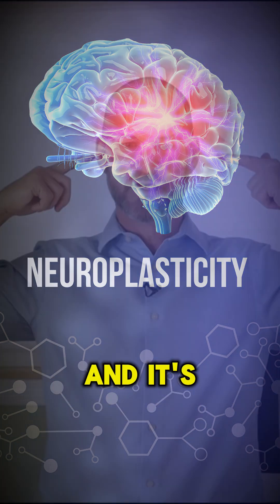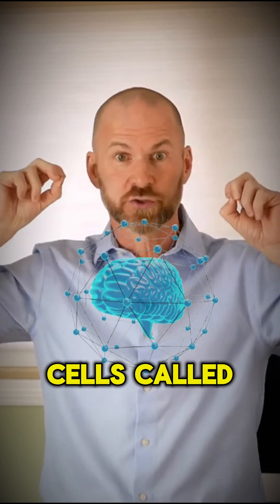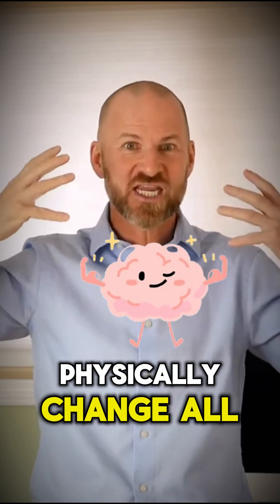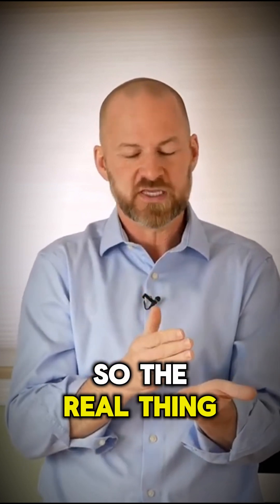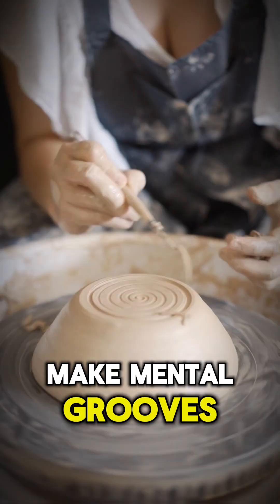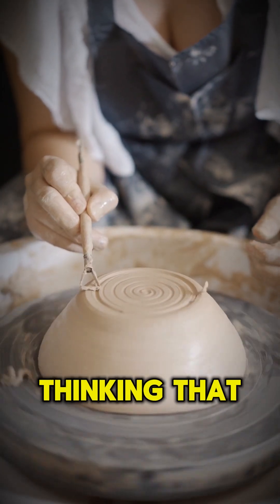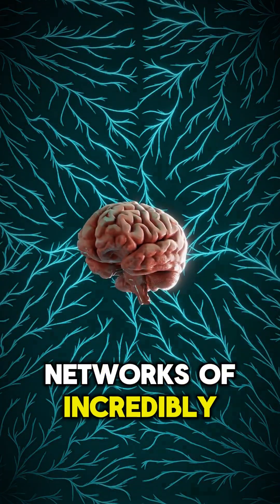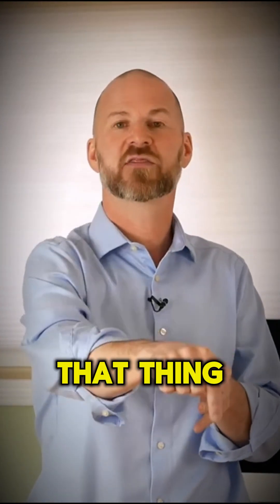HAPPINESS REWIRES Your Brain | The Power of Neuroplasticity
If happiness leads to success, the science of neuroplasticity explains why.

The brain is not fixed. From childhood to late adulthood, it is constantly rewiring itself. Every repeated thought or habit creates new mental grooves—shaping mindset, behaviors, and long-term success.

This short explores how happiness and neuroplasticity work together to transform the brain, building better habits, stronger mood, and a more resilient mindset.

✨ For more science-backed tools for better habits, mood, and mindset, visit 👉 happinessmeansbusiness.com